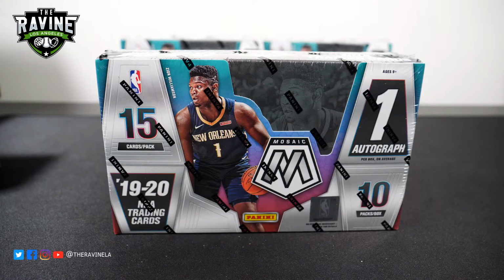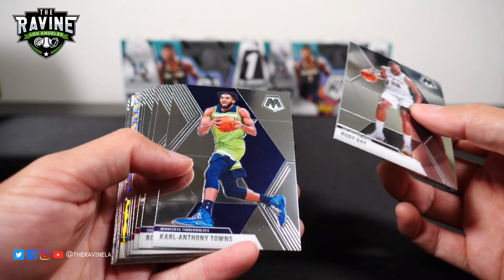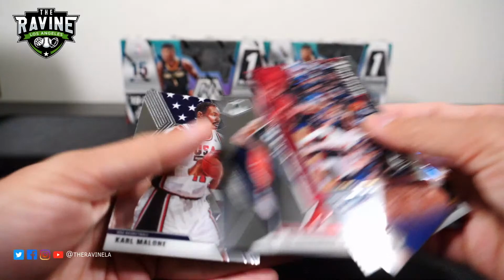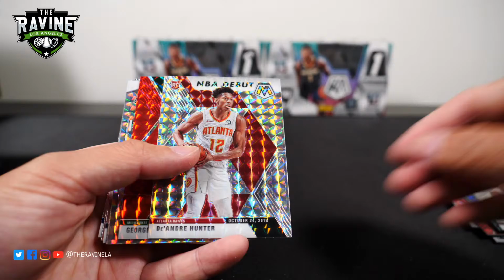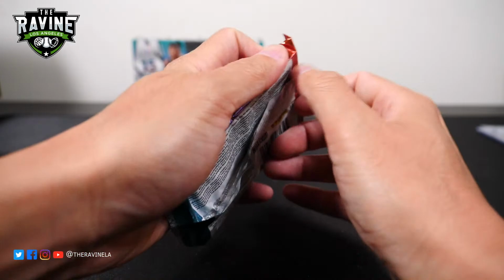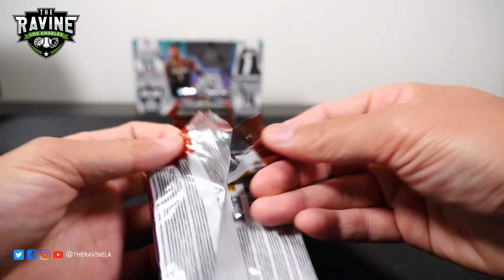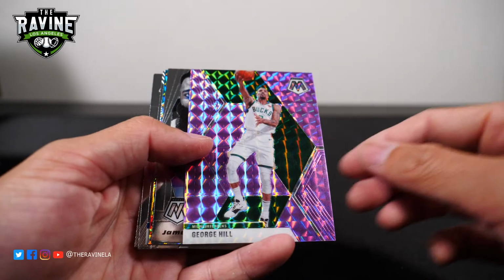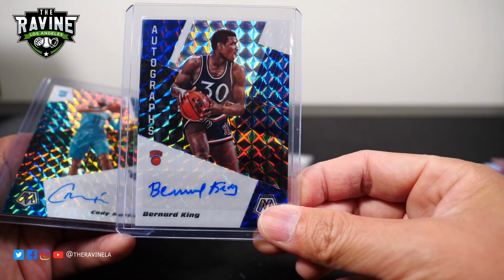2019 Panini Mosaic Hobby 4 Box Break #1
2020 DONRUSS BASEBALL 1/4 CASE 4 HOBBY BOX BREAK #27